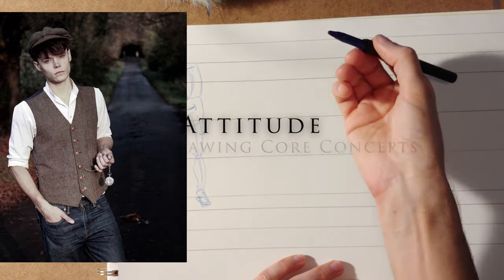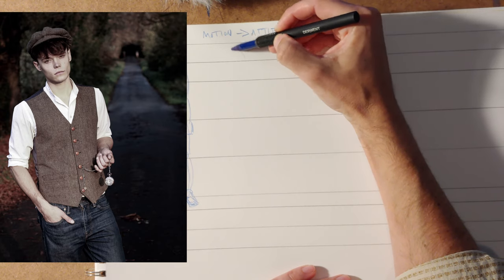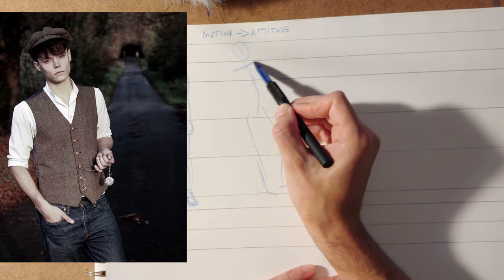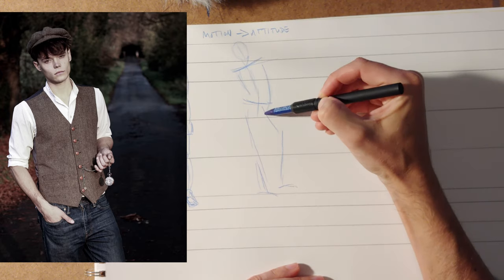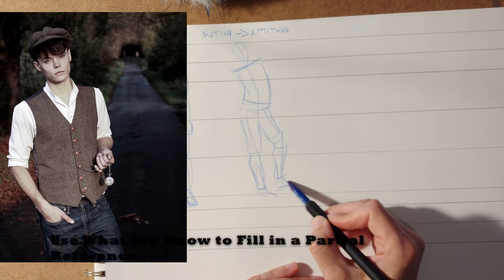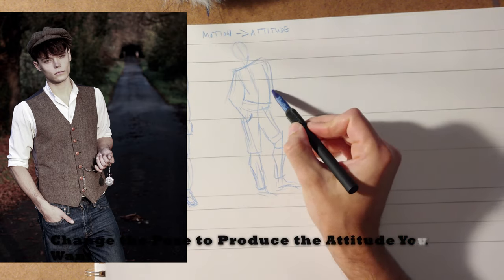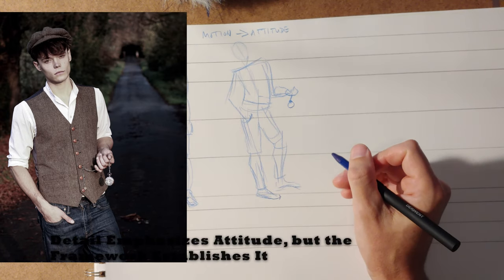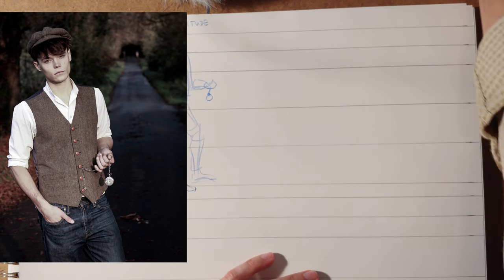Attitude - Figure Drawing Core Concepts 5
Add some attitude to your drawings of people. It's basically all about emphasizing motion without distorting proportions too much. This is how you start to convey a sense of mood, emotion, and feel with your figures.